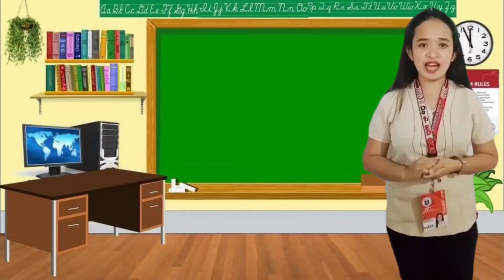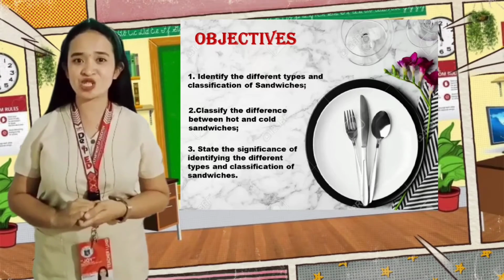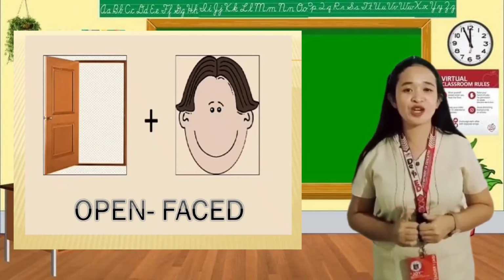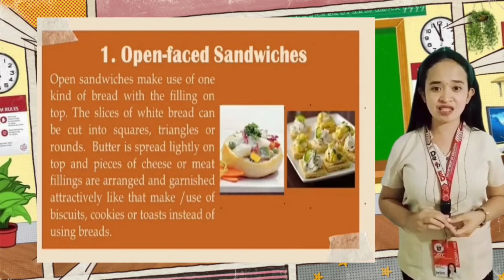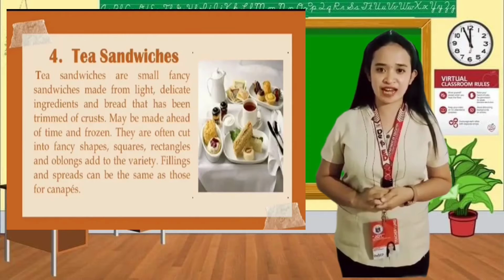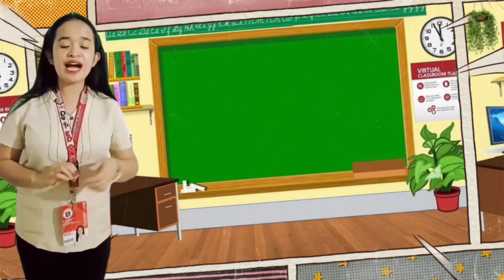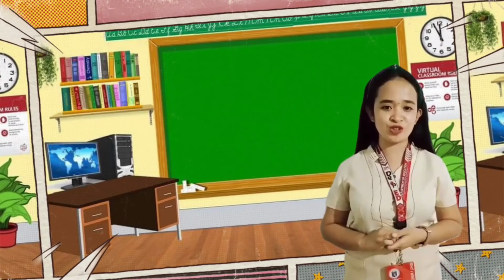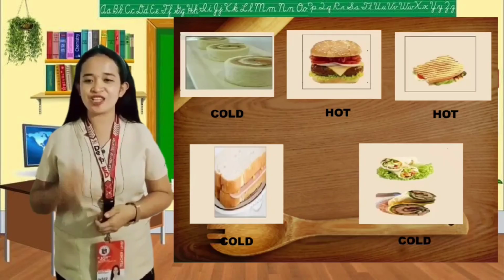Sandwiches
Cold and Hot Sandwiches